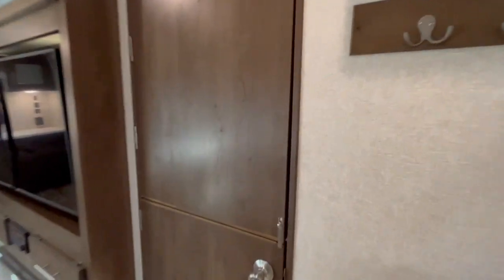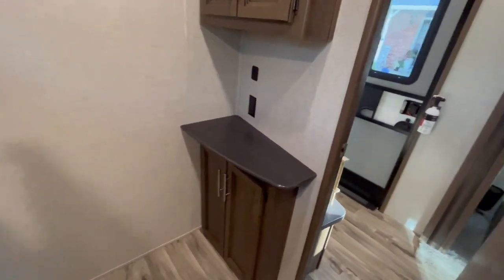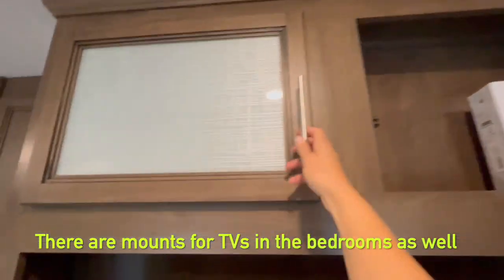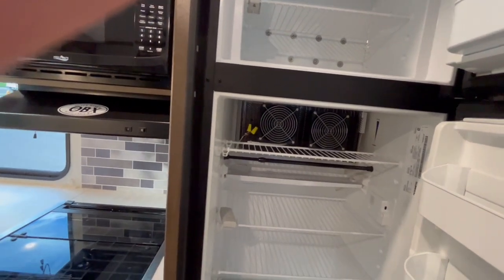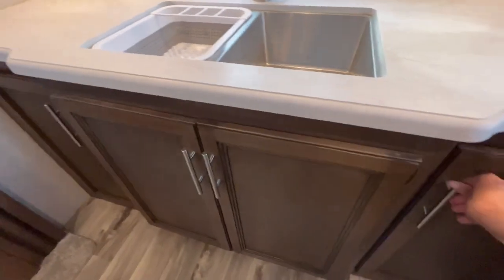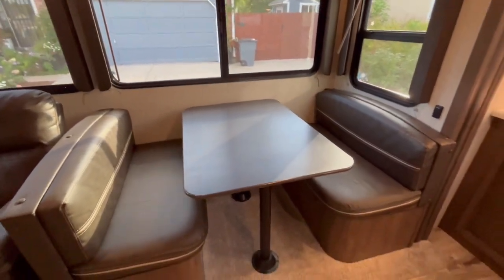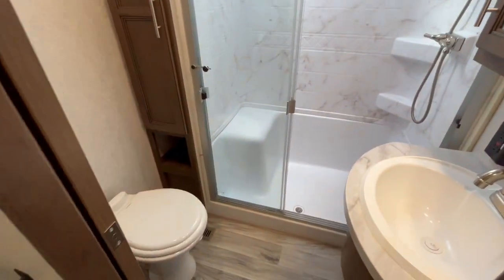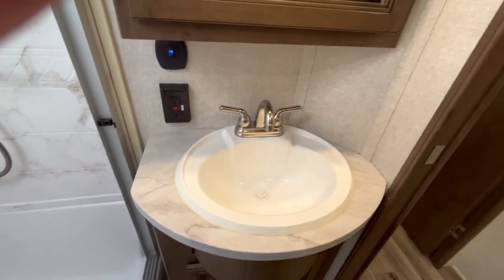FOR SALE: 2020 Keystone Cougar Half ton 29MBS Tour HD 720p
The perfect RV for a family looking to go full-time or do a lot of travel. Or turn the mid-bunk room into an office/hobby room if you don't have kids. We're looking to sell it fully loaded as we are leaving the country and can't take everything with us. Our loss is your gain!

This is a pre-covid build and we haven't experienced any of the issues that we've seen others have with units built during Covid.

Happy to sell as a package deal with the truck for $89,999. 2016 Ford F-350 Diesel Engine tows like a dream! Freshly detailed and serviced. Titles in hand!

The RV comes fully stocked so you can start right away.
- kitchen appliances eg air frier (Ninja Foodi) water kettle, pots, dishes, silverware etc.
- storage boxes etc.

*** Factory goodies ***
- Auto leveling jack system
- Front and rear Air Conditioner (15,000 & 13,000 BTU)
- Fully reclining double Theater seating with massage, heating and leds
- Large flatscreen LED 4K TV with Home cinema (DVD, CD, stereo, Bluetooth,) and outdoor speakers
- Electric fireplace
- Excessive amount of storage
- 3 season insulation
- Heated tanks
- Electric/propane Dometic RV fridge/freezer
- 3 propane burner Furrion stovetop with oven
- Microwave
- Double stainless steel kitchen sink with extendable spray faucet
- Two extra-large power awnings with LED light strips
- In Command Digital Command Center for all RV functions (app based - can start AC and other functions and when away from trailer)
- Porcelain toilet with NEW seal!
- RV Queen bed with upgrades mattress & topper
- Bunk room with collapsible top bunk, dresser, closet, and storage cabinets

***CUSTOMIZATIONS***
Solar
- 4x 100 watt solar panel
- 2x 100 Ah lithium
- 2000 watt pure sine wave inverter

 Water system
- two-stage water filter system for kitchen sink
- Upgraded shower head (Oxygenics)
- Sealed all plumbing holes

Driving
- Five new Carlisle tires plenty of thread, hardly any wear (purchased April 2022)
- Installed tire pressure monitoring system (TireMinder)
- Rohent Backup Camera

Many more smaller improvements and extras, just DM for details.N SEPT 29 AND OCT 1 IN LITTLETON, CO.
DM FOR APPOINTMENT OR MORE DETAILS!

- storage boxes etc.

*** Factory goodies ***
- Electric fireplace
- 3 season insulation
- Heated tanks
- 3 propane burner Furrion stovetop with oven
- Microwave

***CUSTOMIZATIONS***
Solar
- 4x 100 watt solar panel
- 2x 100 Ah lithium
- 2000 watt pure sine wave inverter

Driving
- Rohent Backup Camera

Many more smaller improvements and extras, just DM for details.